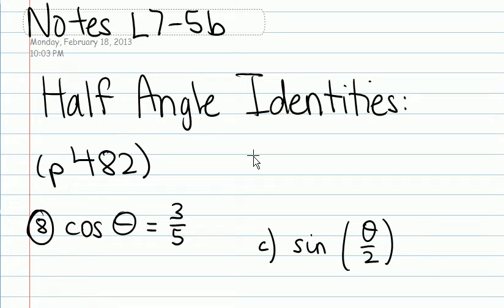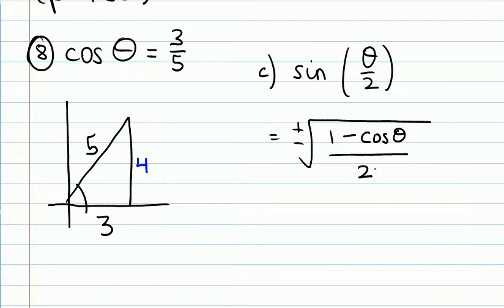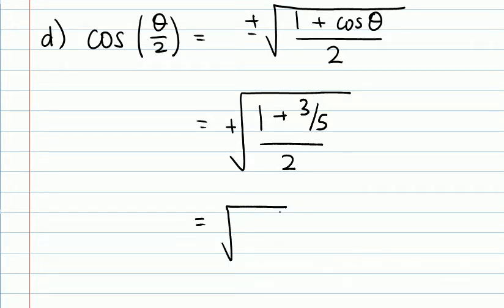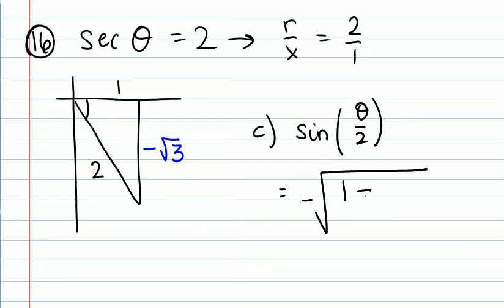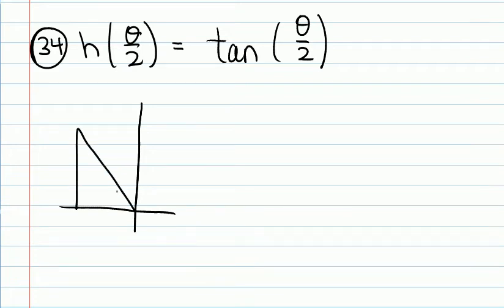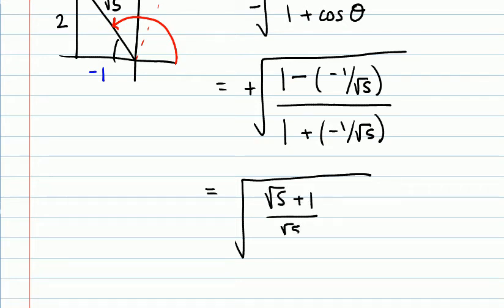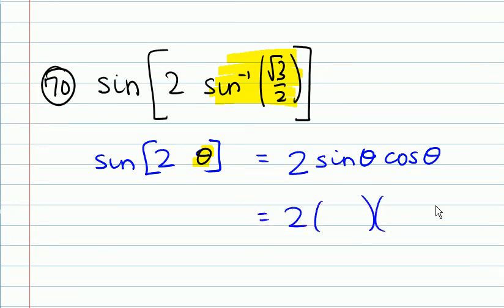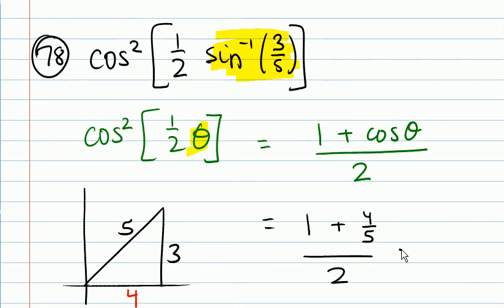Honors PreCalc L7-5b